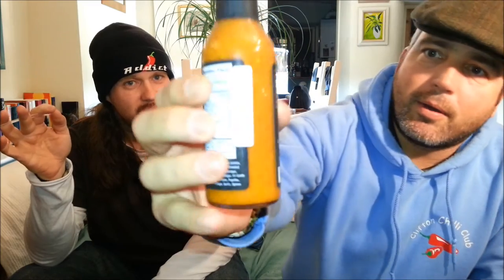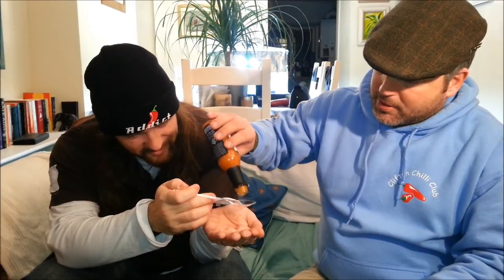Review of CaJohns NEW El Chupacabra Hot Sauce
A fantastic super hot and almost Extreme chile sauce from a well known name "CaJohns Fiery Food Company" based in the US, this is a new sauce which is now available in the UK from Hot-Headz and to say the least "Brill, great, one to try, mash"

With an interesting name El Chupacabra which means "the goat sucker" in Spanish.

Ingredients;
Chile peppers Trinidad Scorpion, Moruga, Bhut Jolokias, Trinidad 7 pot and Scotch Bonnet all mashed together.
Onion, Mustard, Salt, Turmeric, Distilled Vinegar, Garlic, Paprika & Spices.

Reproduction of this video is prohibited without express & written
permission of the Clifton Chilli Club.
All material is copyright. You are welcome to share & embed this
video from it's original source only.